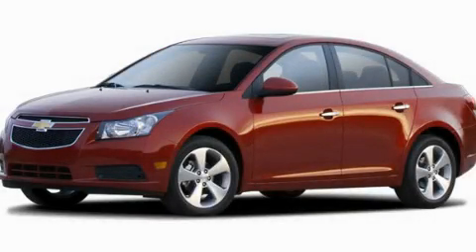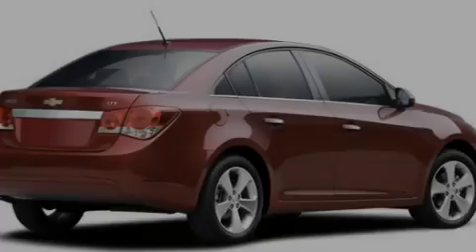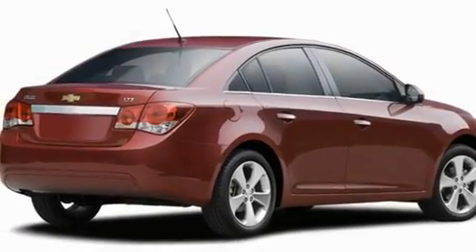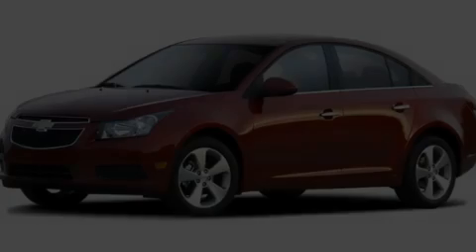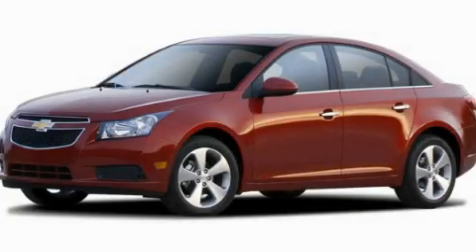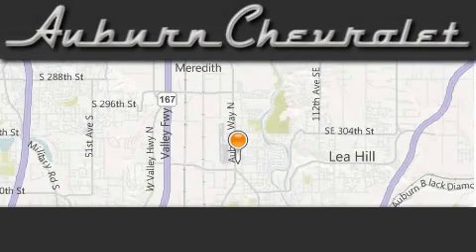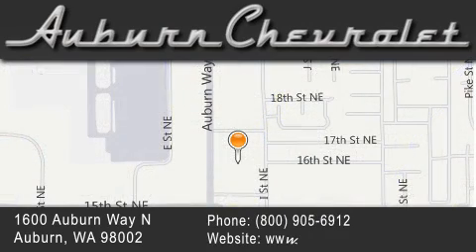2011 Chevrolet Cruze Kent WA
Year : 2011

 Make : Chevrolet

 Model : Cruze

 Engine : 1.4L 4CYL TURBO

 Trans . : 6 Spd Manual

 Exterior : Summit White

 Miles : 5

 Auburn Chevrolet

 1600 Auburn Way North

 2011 Chevrolet Cruze Auburn WA